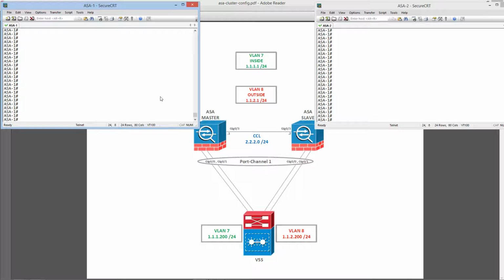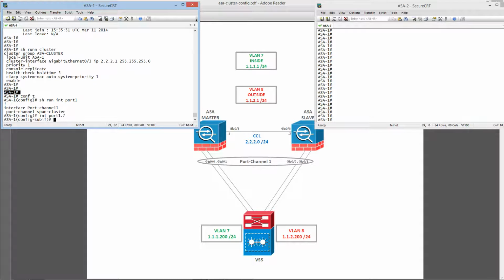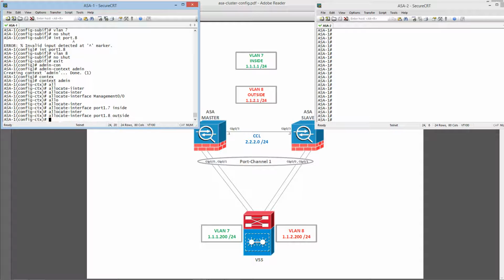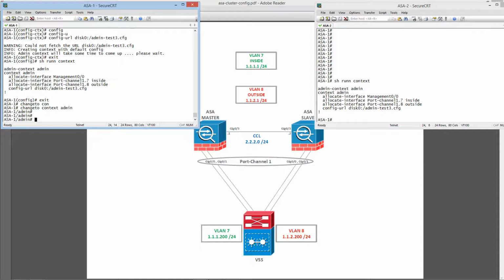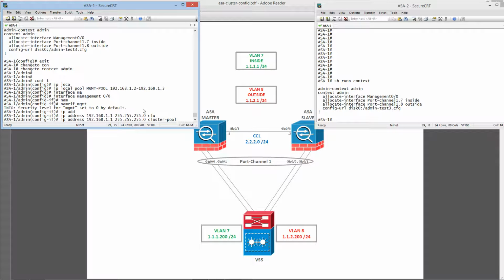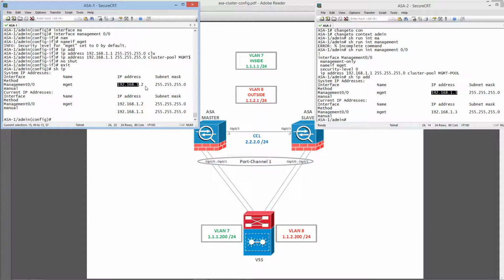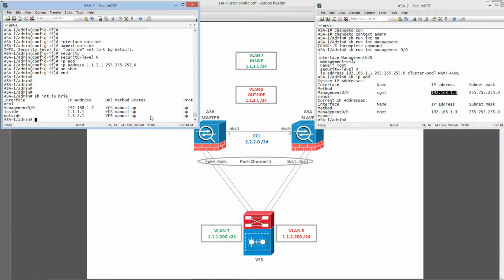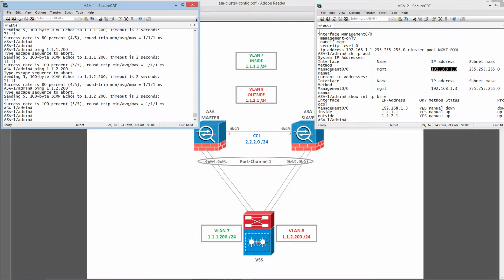Cisco ASA Cluster Configuration - Part 2 -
Configuring a Cluster of ASAs Part 1 - Multiple Context with Cluster